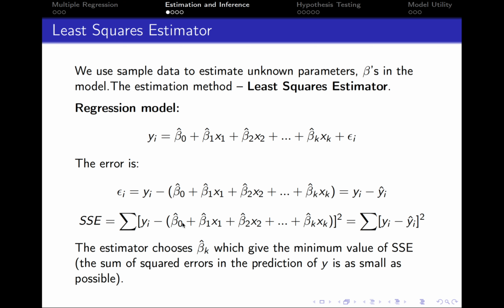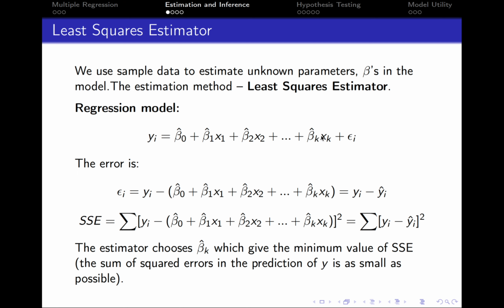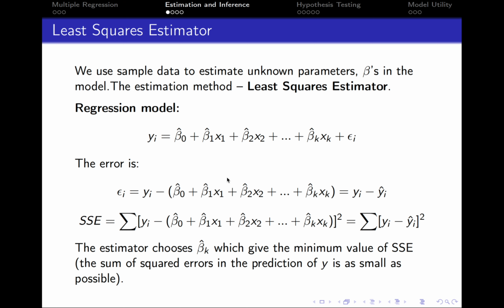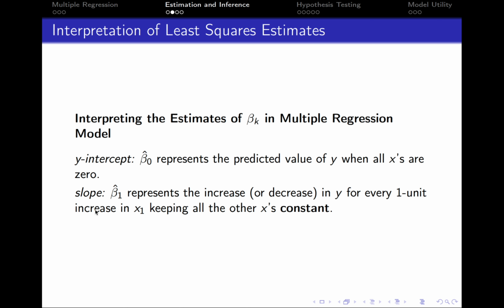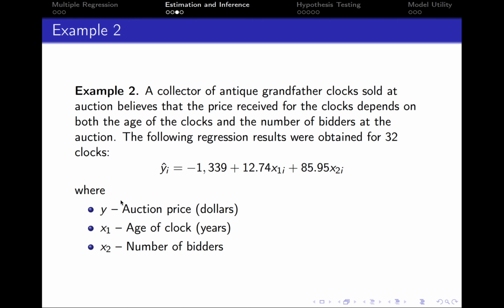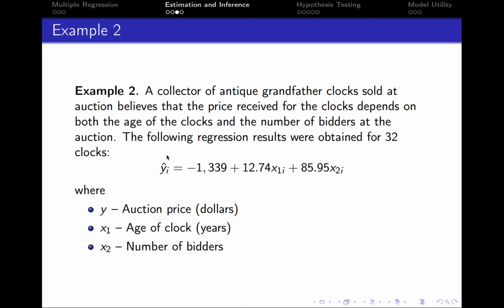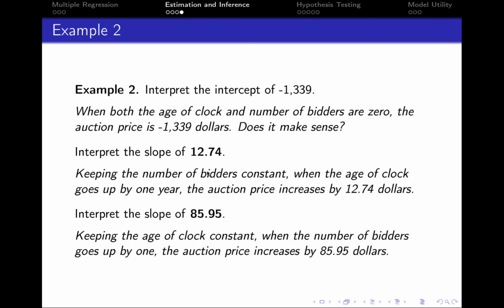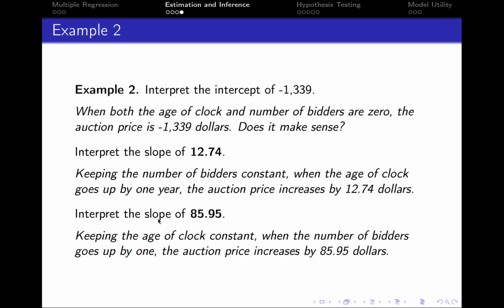12.2. Multiple Regression Model: Estimation and Inference